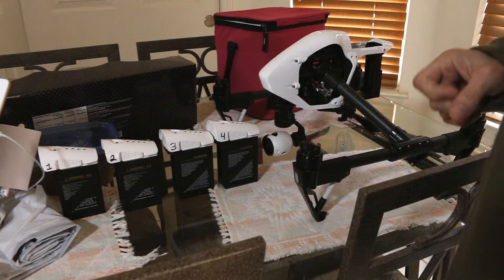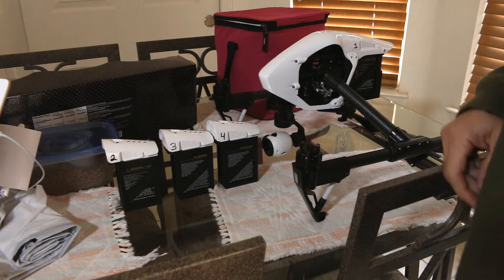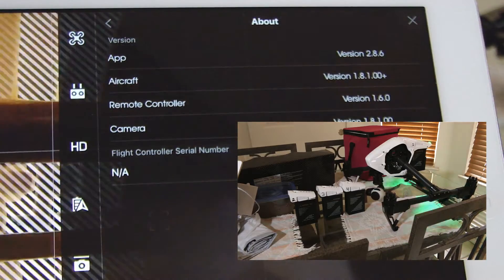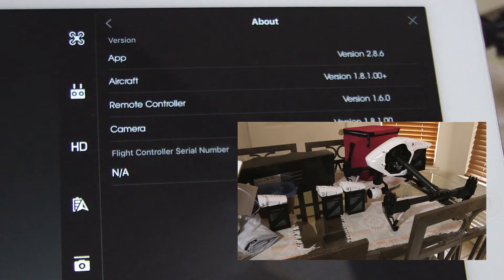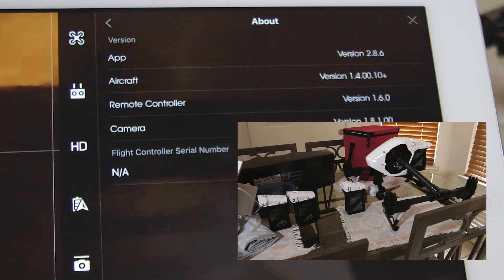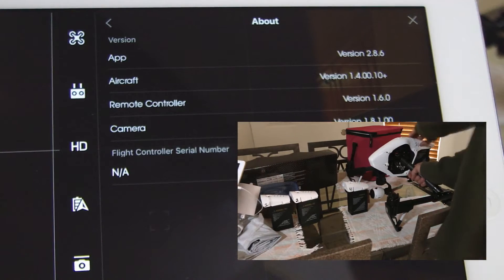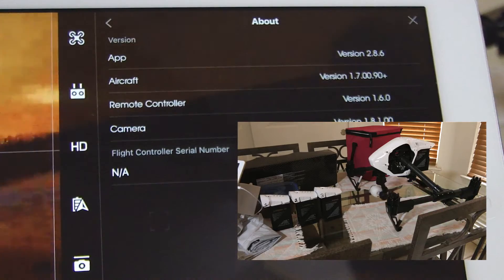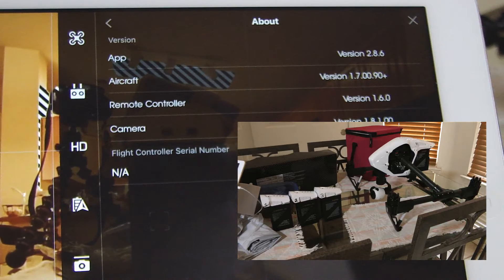Inspire 1 v2.0 Battery / Firmware reporting bug...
It's my understanding that battery firmware is supposed to update as soon as it is installed in the Inspire vehicle.  However, I recently noticed that different batteries were reporting different AIRCRAFT firmware versions.  DJI insists this a reporting bug on the part of the DJI Go app, and not a firmware bug.  I tend to take everything DJI tells me with a grain of salt.

Stand by for firmware "fix" video.

UPDATE: Apparently the solution is to run the firmware upgrade routine with each battery.  I have done this, and now all batteries report the same firmware versions.